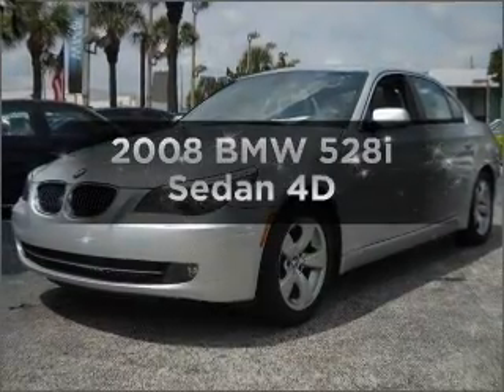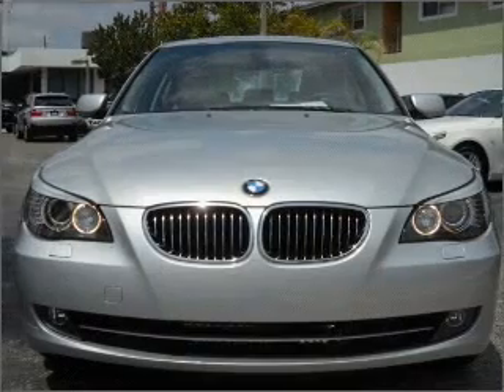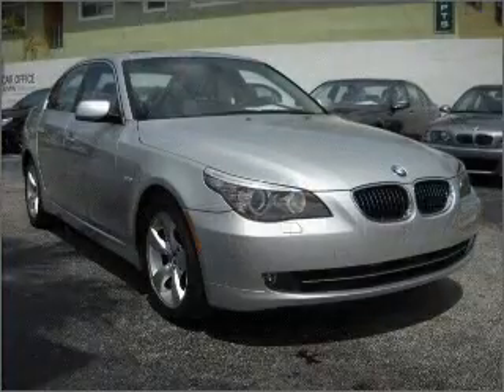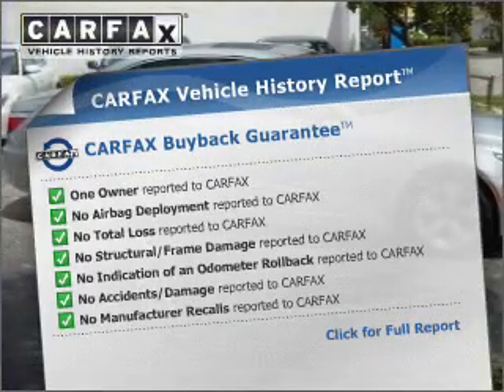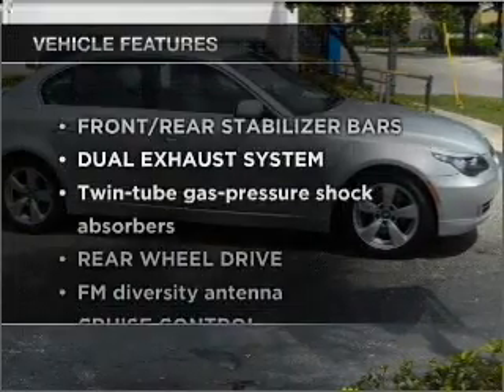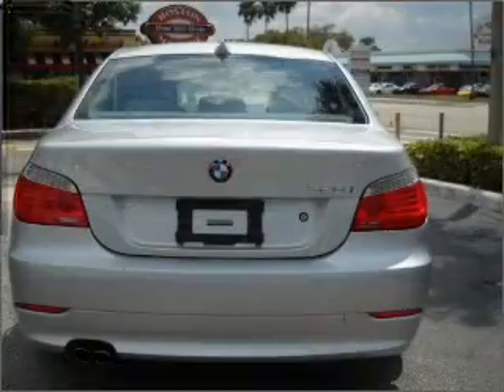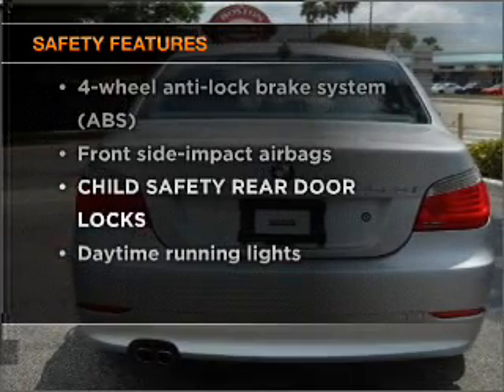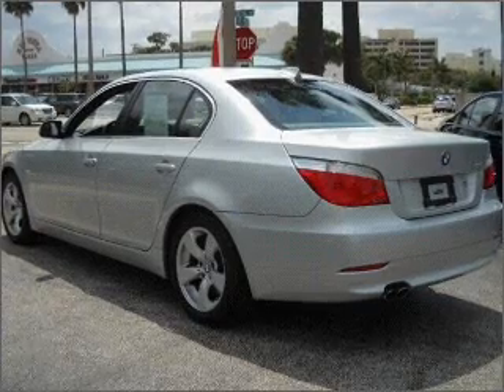2008 BMW 528i - Ft. Lauderdale FL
Year: 2008
Make: BMW
Model: 528i
Trim: Sedan 4D
Engine: 6 cylinder 3.0 liter
Transmission:
Color: Titanium Silver Metallic
Mileage: 25696
Address:
1400 South Federal Hwy